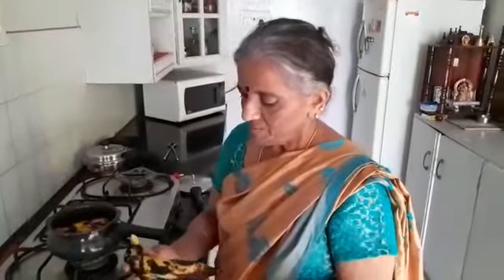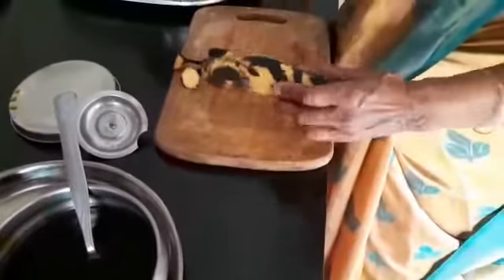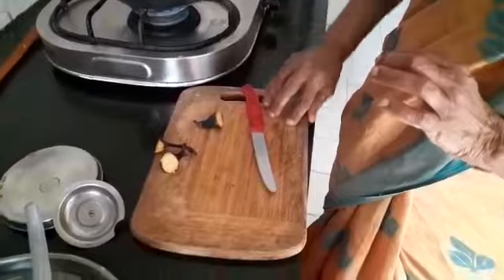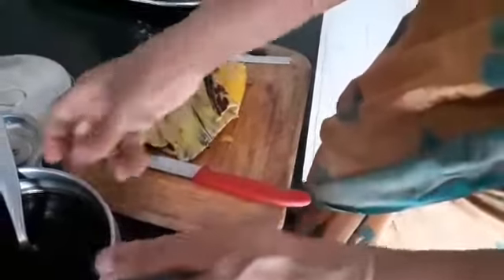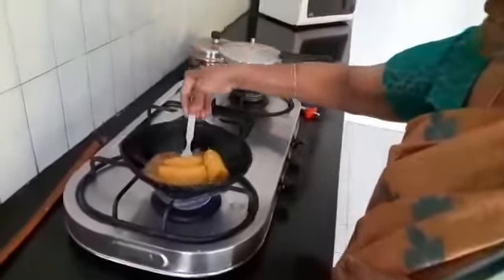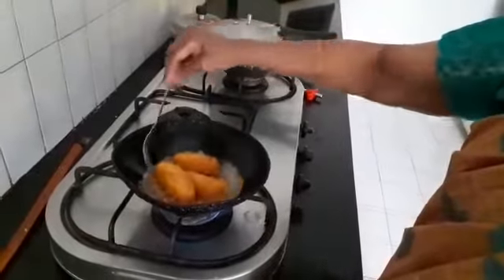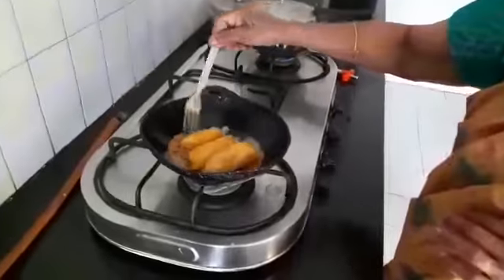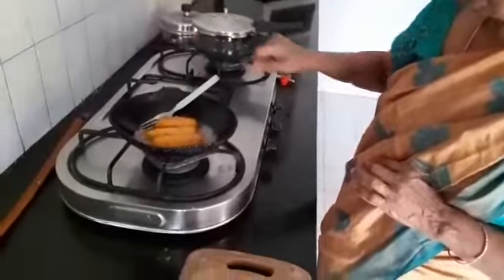kerala banana snack /Nendrapazham pori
Video from Sugandha